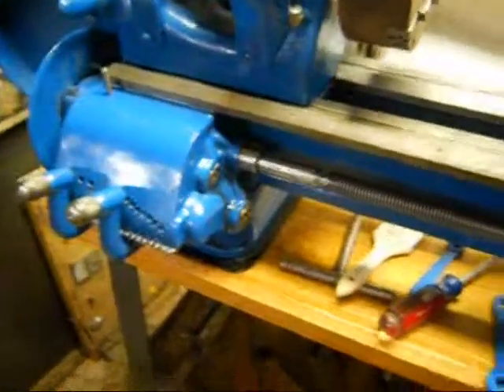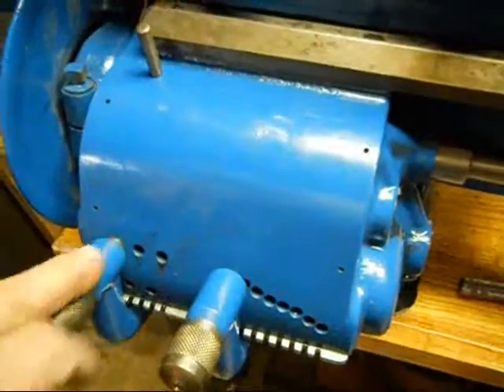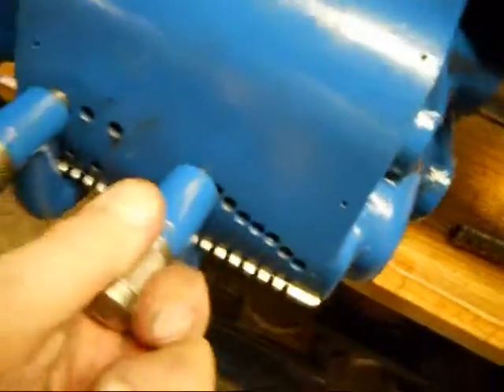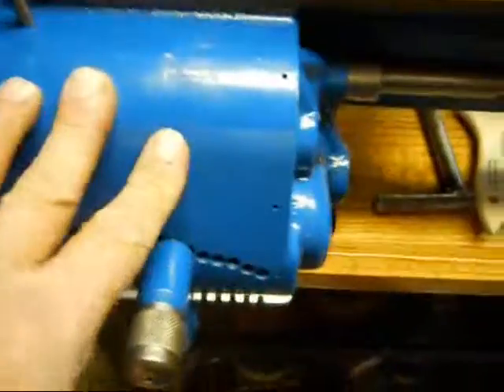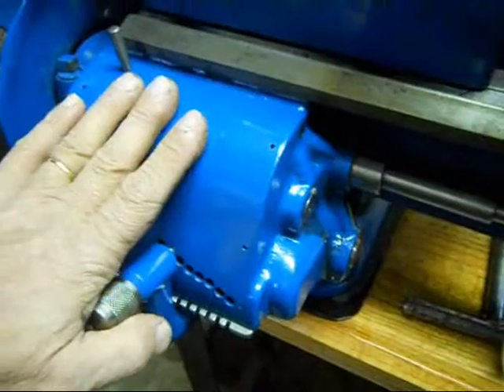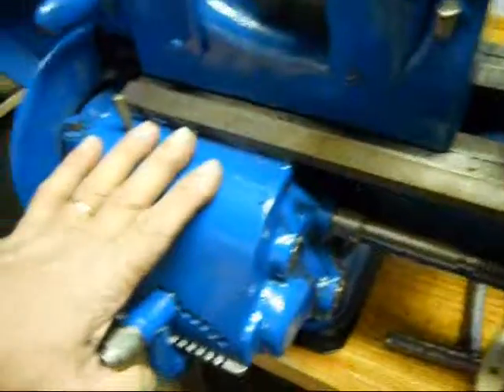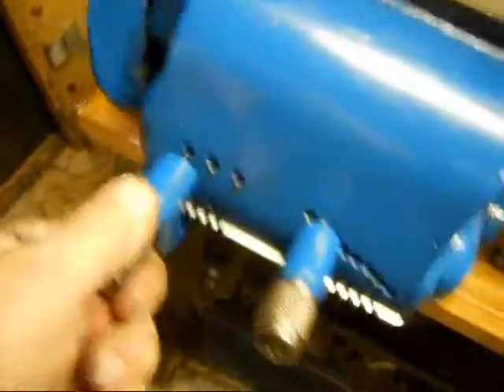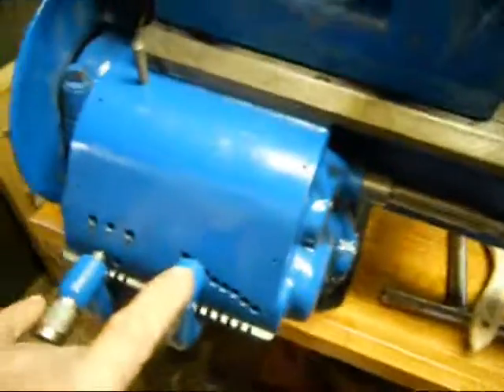South Bend 9A Restoration #10 A Thumping Question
The Gearbox has a thump when the tumblers are in one specific setting, Left hand tumbler in hole A and the right hand tumbler in hole #2. No other combination of the tumblers has a thump please watch and listen and give me any ideas that you may think is causing it. thanks. be sure to check out my other videos.